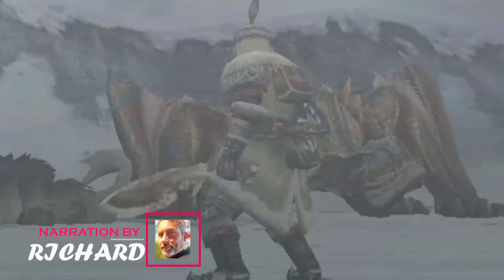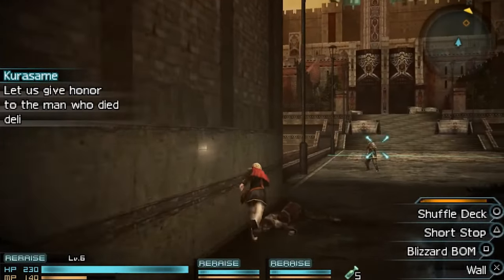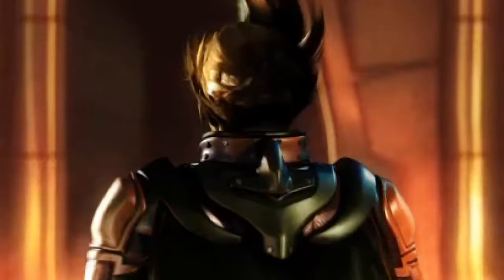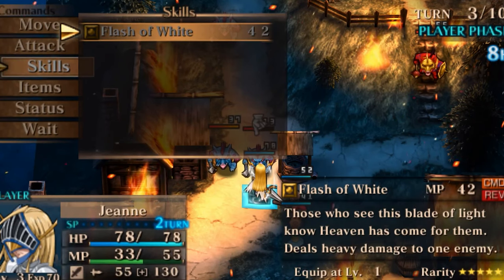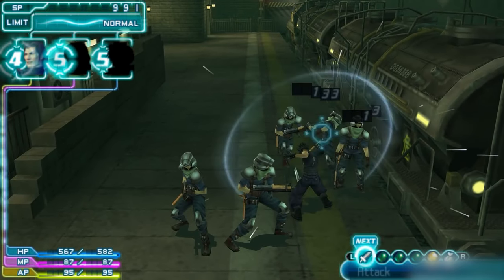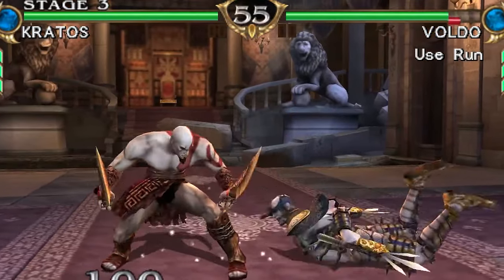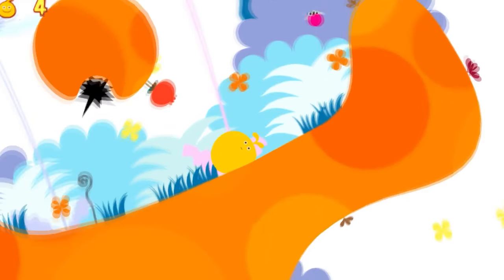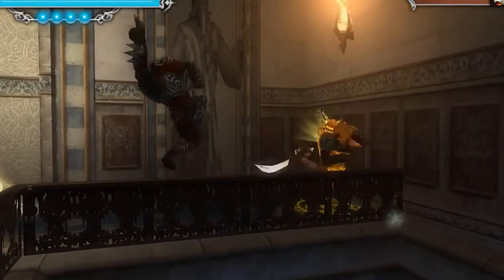25 Graphically Stunning PSP Games Of All Time - Explored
Are you also one of the people who think the PSP was just a cute little gadget? Think again! We are about to showcase 25 titles that blew our minds with their graphics. From the golden visuals of 'Silent Hill: Shattered Memories' to the mythic battles in 'God Of War: Ghost Of Sparta', these games squeezed every pixel of power from the PSP. In today’s episode, we are taking a wild ride through the most eye-popping PSP games that are graphically impressive. So without any further ado, let's revisit these pocket-sized powerhouses that redefined handheld gaming.